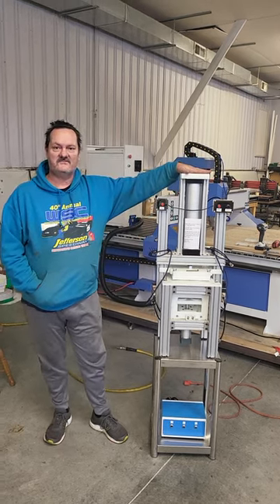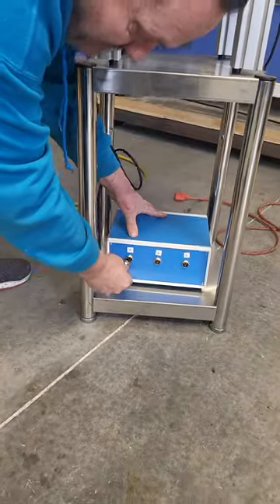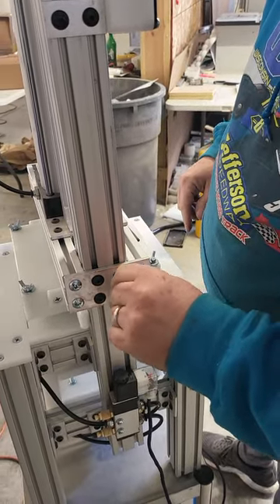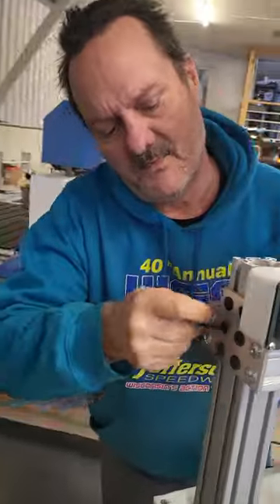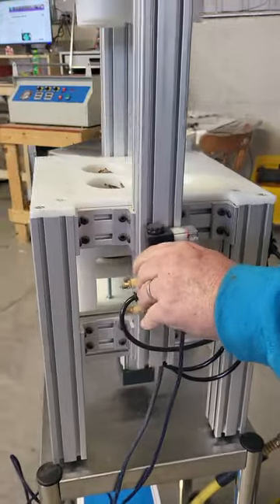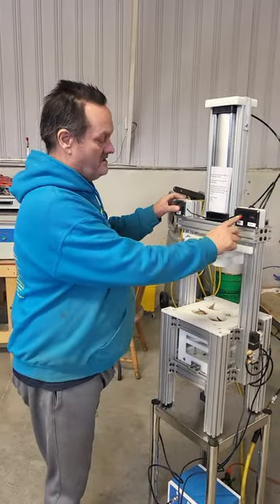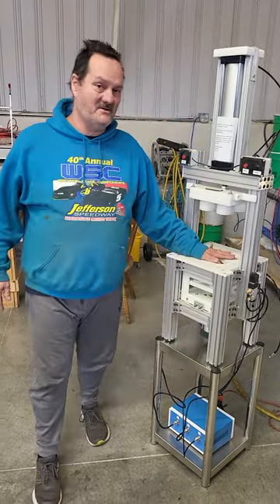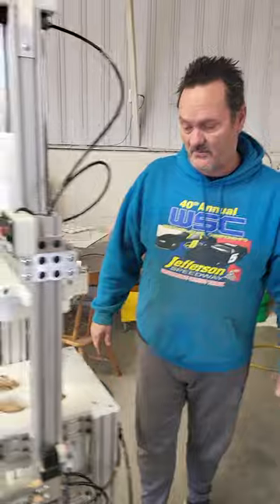Semi Auto Press Setup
This video goes through setting up the Semi Auto Press